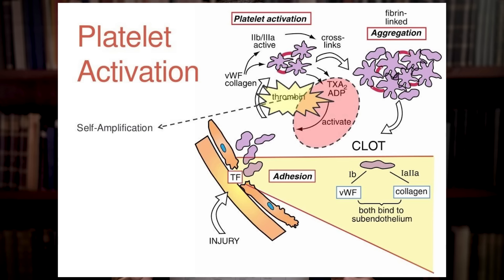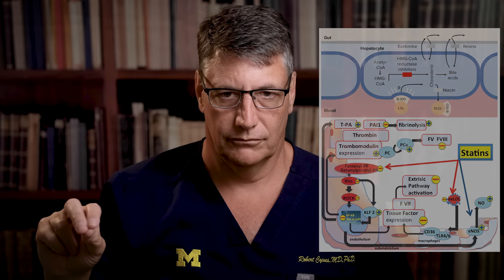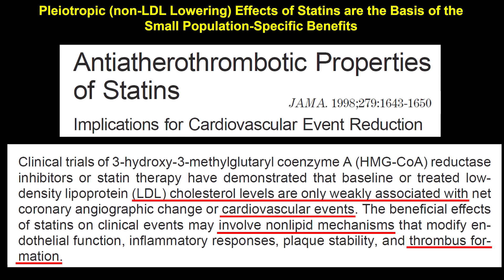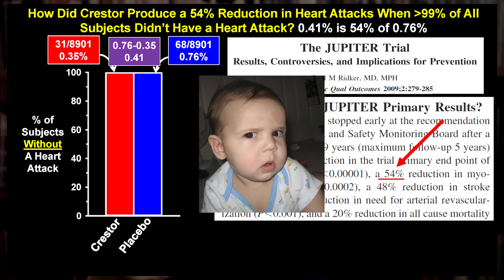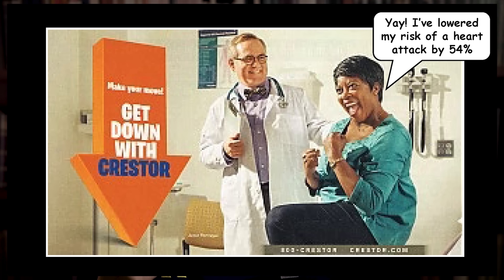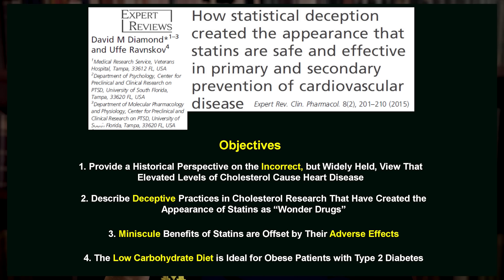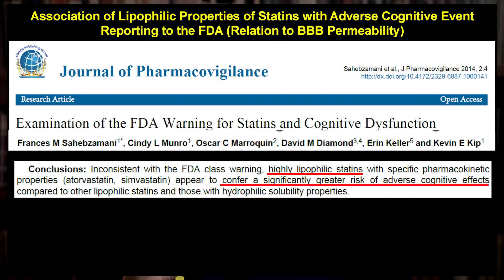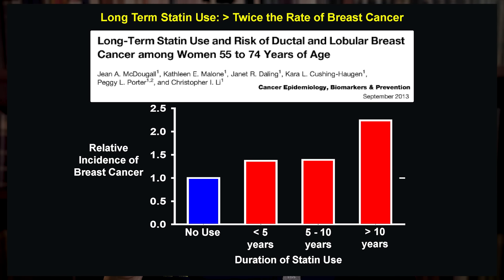Ep:302 STATIN COMPLICATIONS: KNOW FACTS YOUR DOCTOR NEVER SHARES - by Robert Cywes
We do secure in person, phone, telehealth, Zoom and Whatsapp phone/video consults all over the world.

This content is free as a service to you.

ROBERT CYWES M.D., PhD, ERIN SMITH PSYCHNP and SHERYL FOX RD ARE clinical PRACTITIONERS in Florida and COVER THE ENTIRE USA AND WORLD VIA TELEHEALTH. Our mission is to educate and treat CARBOHYDRATE ADDICTION in obesity, diabetes and metabolic syndrome. Replacing carbs with REAL FOOD while simultaneously replacing carbs as a toxic, harmful response to emotional tension with a diverse healthy set of emotion management tools for lifelong sustainability of mental and physical health, happiness and well-being. Converting people from toxic sugar burners to healthy fat (keto) burners while addressing the CAUSE of addiction to carbs from an emotion management perspective. Sometimes using medications such as GLP-1 agonists and obesity surgery/devices to help people including those who have had bariatric surgery.

Set up a consultation if you are looking for sustainable ways to treat obesity, diabetes, metabolic syndrome, cardiovascular disease, cholesterol and thyroid disease. If you need bloodwork/physician confirmation or if you are considering or struggling after Bariatric Surgery we can assist.
We can order bloodwork and Coronary Artery Calcium Scores as part of a consultation.
Please record your consult but inform Dr Cywes, Erin and Sheryl.

Follow @carbaddictionmom and @carbaddictionrd on Instagram and Facebook to see how we live our lives and to understand how we raise our son in a carnivore family

If you would like to send products or books for us to review, or even a card or letter, send HERE: Dr Robert Cywes, 601 University Blvd #206, Jupiter, Florida 33458 USA.